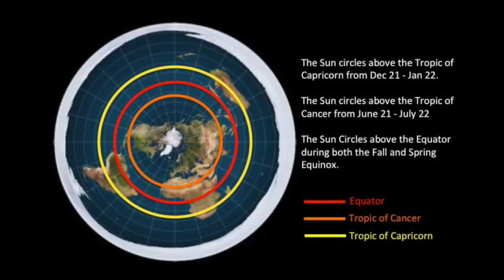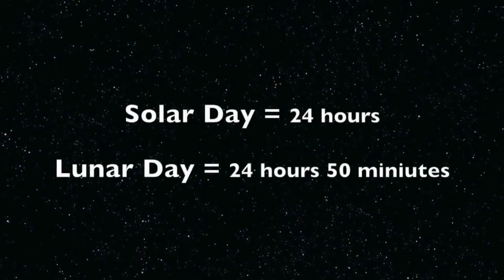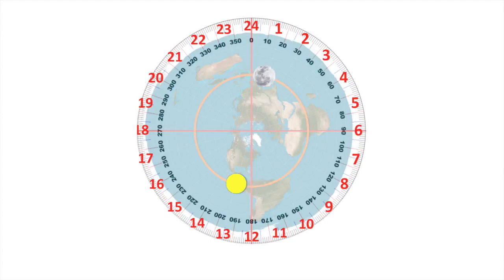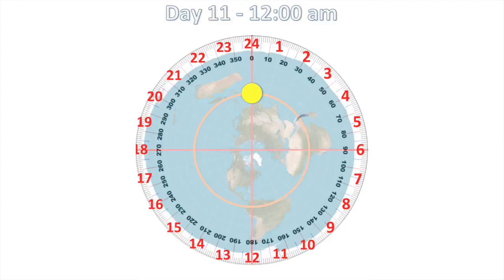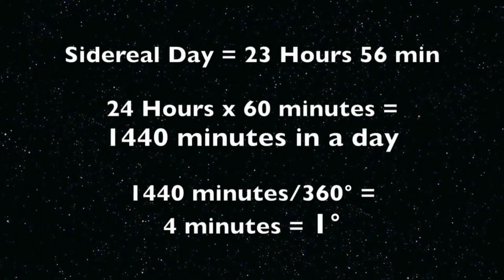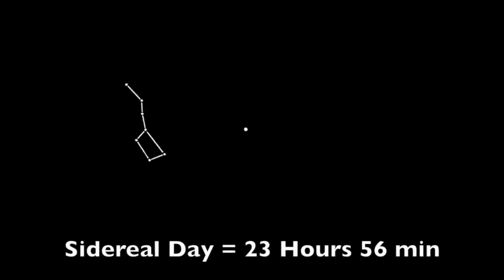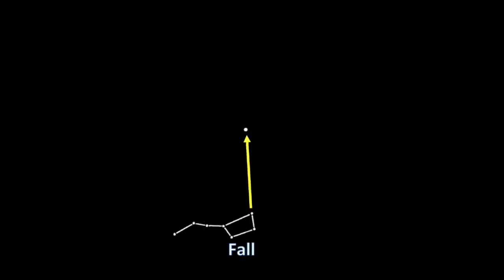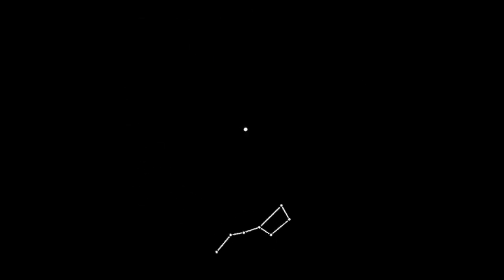Flat Earth The Sun, Moon and Stars EXPLAINED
another flat earth expalnation.